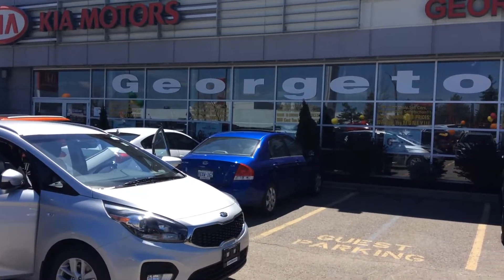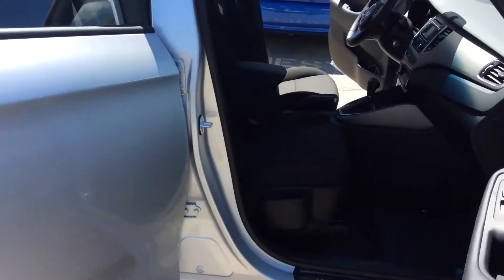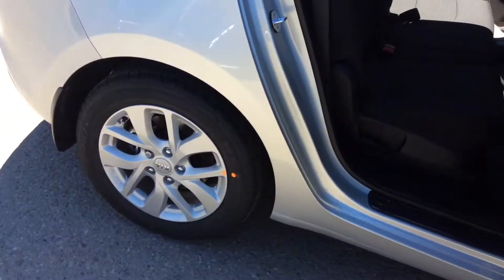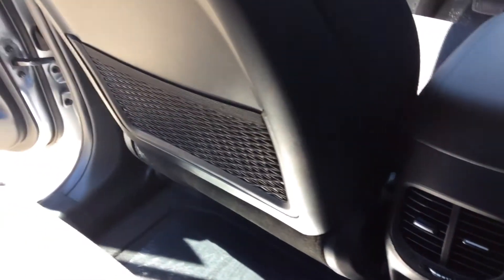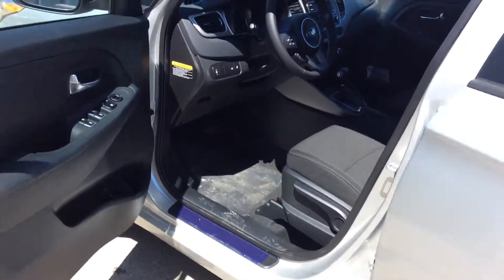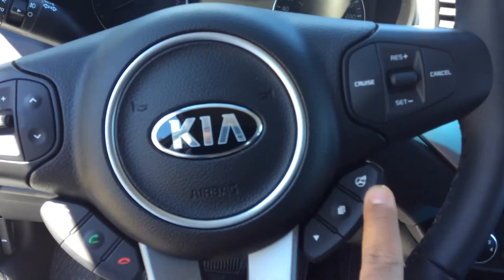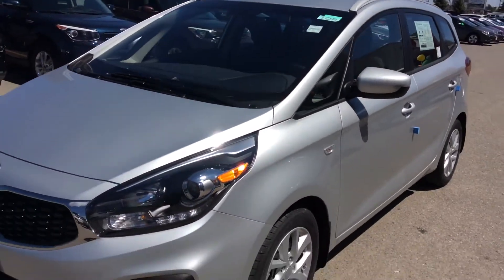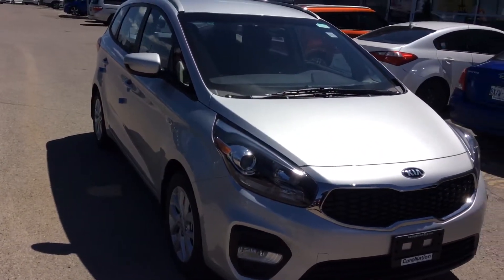2017 KIA RONDO For TOM By Pedro @ Georgetown Kia